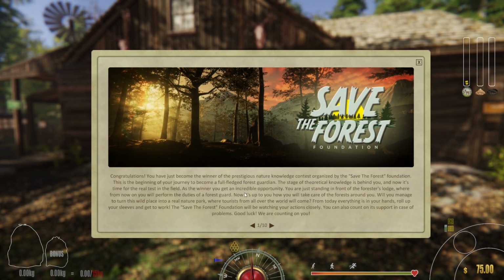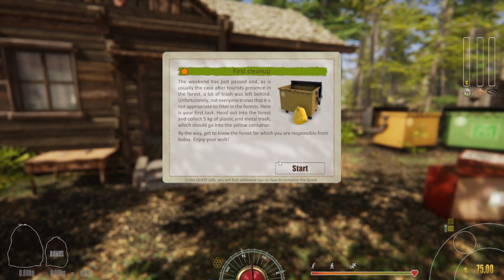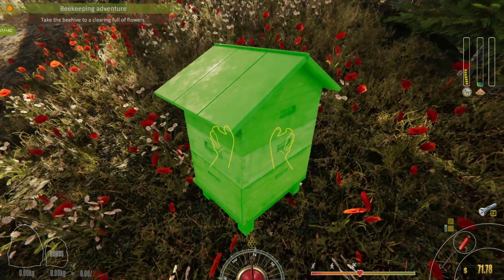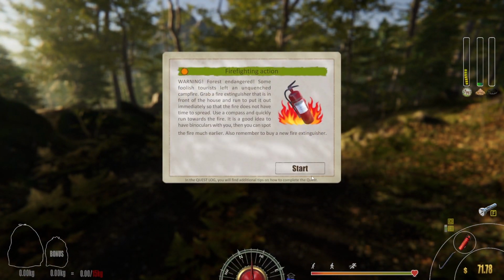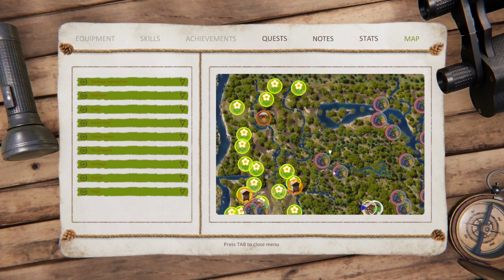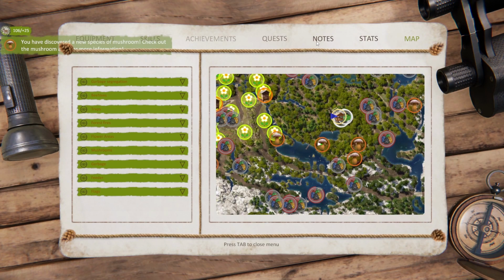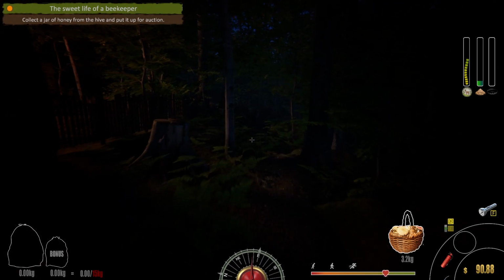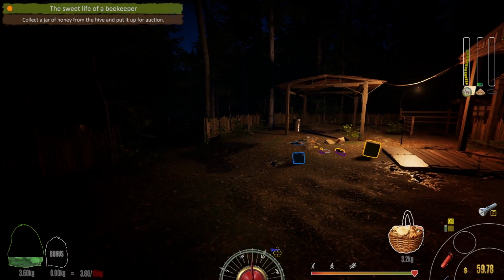Forest Ranger Simulator | A Nature Based Simulation Game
My reviews cover indie games that i have bought, had gifted to me and have been provided by developers for review. In this episode I check out a new Simulation Game called Forest Ranger Simulator. This game was developed by Freemind SA, who created several Simulation Games ive previously reviewed including Arena Renovation and House Builder.

Forest Ranger Simulator places the player in the role of a Forest Conservationist, who is responsible for maintaining a Nature Preserve. Youll clear up rubbish left by careless patrons, put out forest fires, build habitats for the various wildlife inhabiting the forest and keep them safe from poachers. Finally youll need to both raise money to keep your
preserve running and find ways to attract more patrons.

This is an interesting take on the Simulation Game, with an Open World Environment containing tasks to complete. Despite being a little rough around the edges I did enjoy the game. I recommend trying this out if your a fan of Freeminds previous titles.

Please note: All opinions in this video are my own. Game was provided by the developer for review purposes

Take care of forgotten nature's treasure. Build, craft, feed, clean and manage your forest in Forest Ranger Simulator. Ensure its long-lasting beauty and become a flawless Forest Ranger!

WHAT CAN YOU DO IN FOREST RANGER SIMULATOR
⚒️ Build & Repair - seatings, benches, feeders, bridges and more
🧰 Craft - create something useful out of not useful items
📚 Learn - read and learn about real life nature in your notebook
🐦 Feed - hungry animals such as ducks or birds need to be fed
⭐ Unlock Items & Badges - advance through game to unlock new items and get rewards
🏃‍♂️ Explore - walk, run, drive and watch beautiful nature by day and night
🗑️ Sort & Clean - help forest and clean it from garbage, lots of different trash need sorting
💰 Buy and Selll - use online store to earn some $
🪓 Gather - mushrooms, brushwood, timber, honey and more
🌲 Take Care of the Forest - estinguish fires, get rid of traps and more
DO WHAT YOU LIKE - it's sandbox, play how you like it!

QUESTS
Forest Ranger always has his hands full. The number and variety of quests will not let anyone get bored. Some tasks you can complete without hurry, in others you will have to do a little jogging. Some will require the use of a car. We do not want to reveal too much. See for yourself.
CRAFTING
What is crafting in Forest Ranger Simulator? It's creating useful things from literally whatever you can find. Sometimes you'll definitely feel like MacGyver.
GATHERING
In order to create something you first have to tear it down. Specifically, we need to acquire materials for building and crafting. To build a table we will need wood. In addition, in the forest we can find many other valuable things like mushrooms.
LEARNING
Forest Ranger Simulator is a game, however, we wanted to include as much valuable information from real life as possible in the game. Thanks to the notebook you will learn a lot about the work of a Forest Ranger, you will also find many interesting facts about forests, such as information about mushrooms. Learn by playing. The name simulator obliges.
WORKSHOP
Workbench. There's nothing like having everything at hand. Saw, pliers, hammer, paintbrush. and many more tools ready to go. Why not build a bird feeder?
DAY & NIGHT
The profession of Forest Ranger is not a job from 8:00 a.m. to 4:00 p.m. Here you have to be on guard day and night. Remember that the night is dark, and the only light is the glow of the moon and your flashlight. Watching the sunset or the beauty of the moon. priceless.
CLEANING
Forests, it's not just trees, leaves and animals, it's a ton of trash left by people. You will find more than 150 different trash here. Sometimes you will be surprised what you can find in the forest. Remember that everything has to be sorted. You have special trash garbage cans for this. Some skills as well as large garbage bags will be helpful in cleaning up.